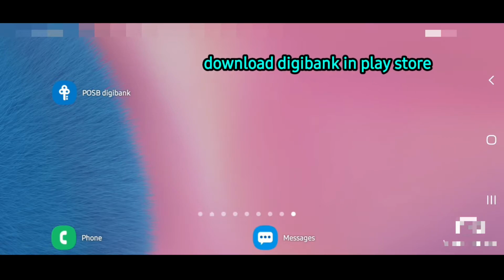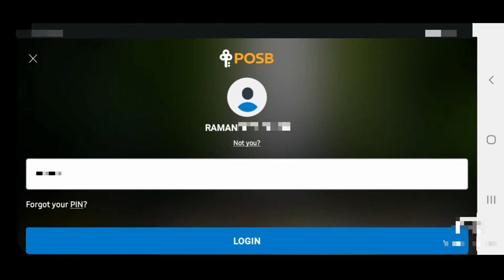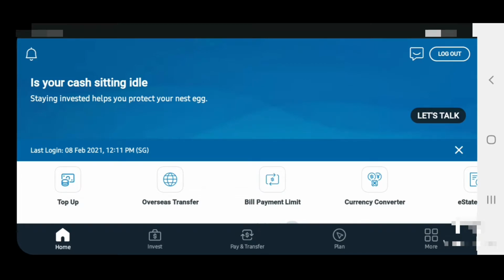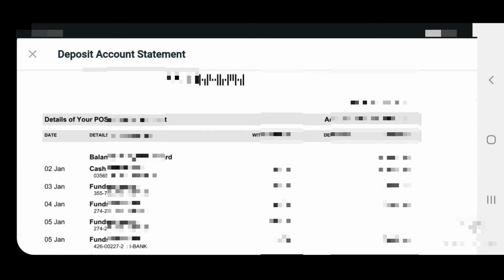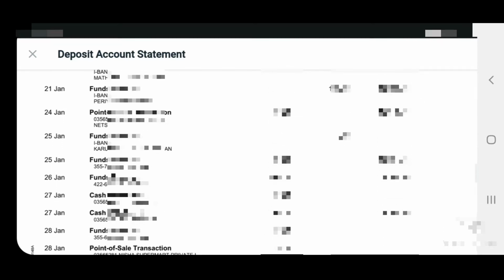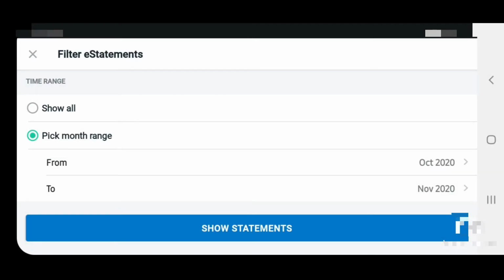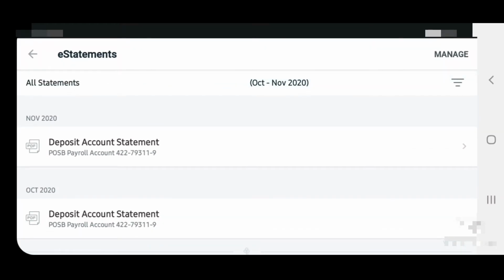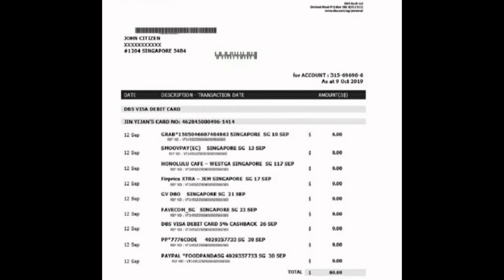How to get bank statement | posb bank | dbs bank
Hello friends in this video i show you how to get bank statement within 5 minute on mobile